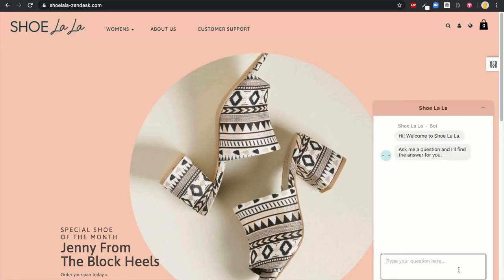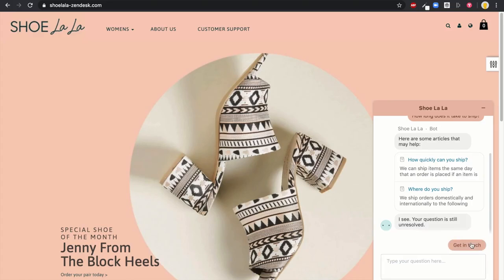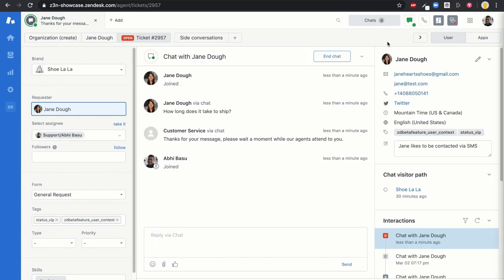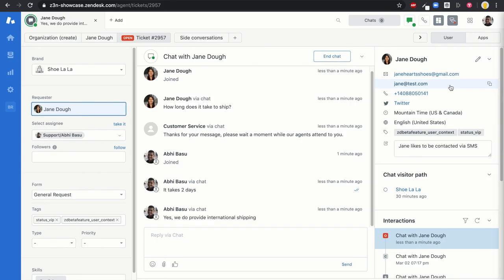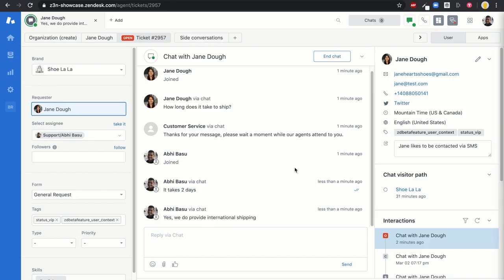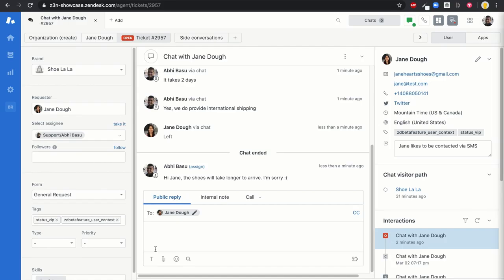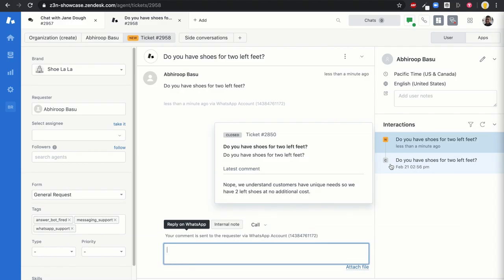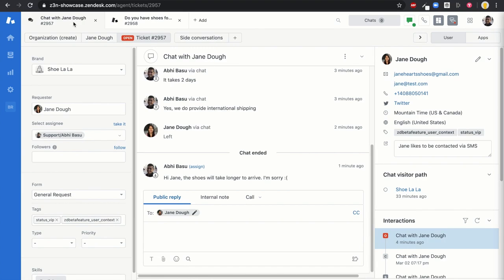Zendesk Support Suite Agent Workspace and Social Messaging demo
In this Video you will see about the Zendesk Support Suite Agent Workspace and Chat/ Social Messaging